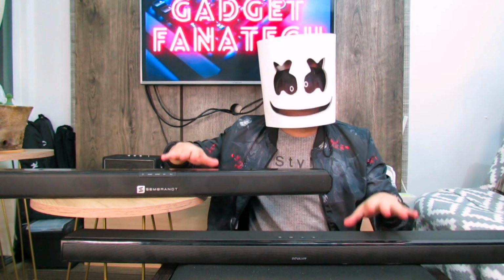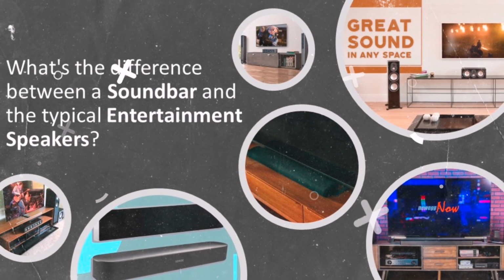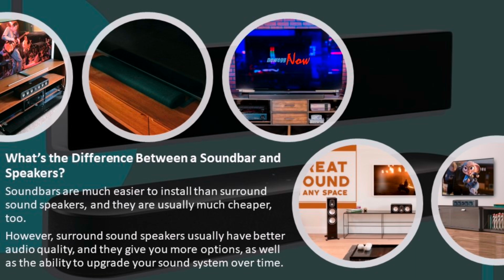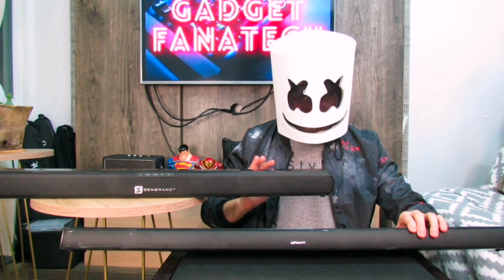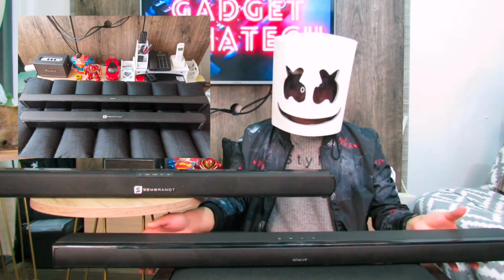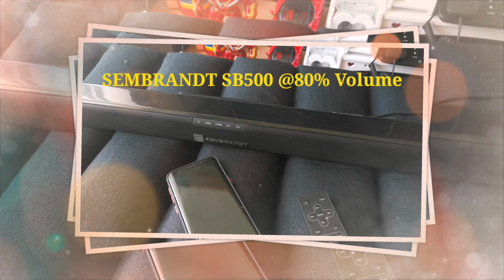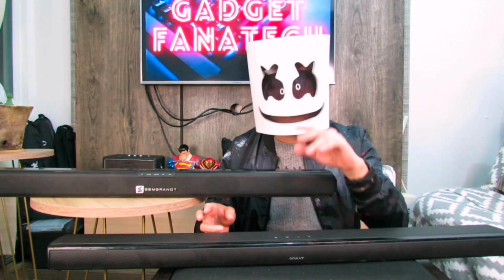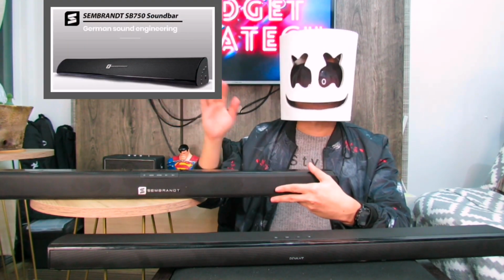DEVANT SB-50 and SEMBRANDT SB500 2.0CH Soundbars - TECH/COMPARISON REVIEW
Timecodes
0:00 - Intro
0:57 - Specifications
1:17 - Fact Check
2:27 - What's Inside the Box
3:47 - Review Time
5:06 - Sound Check
12:13 - Price Check
12:42- Teaser Video
13:33 - Outro

Salamat mga Ka-FanaTech!
See you sa next video namin and please be safe as always!